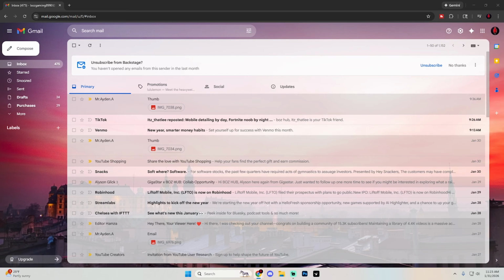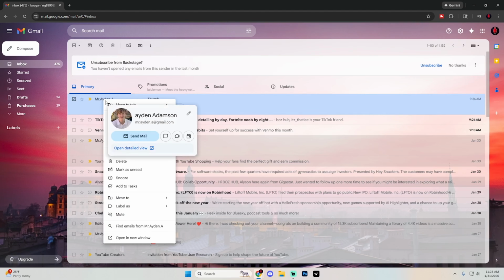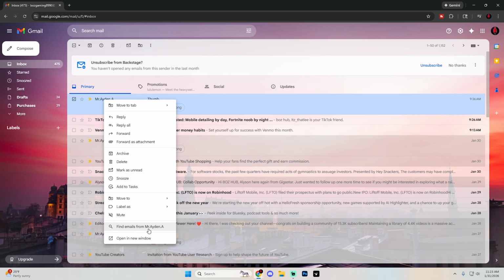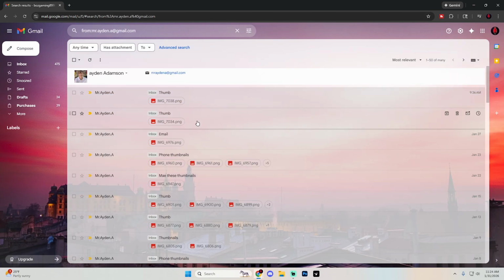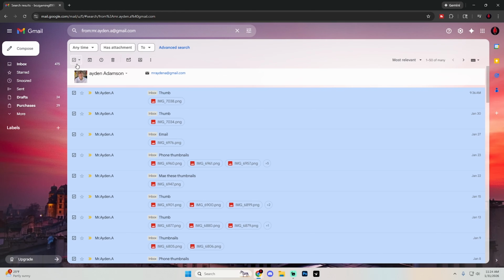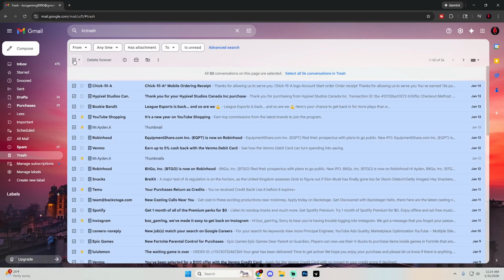How To Delete All Emails From One Sender In Gmail - Step By Step